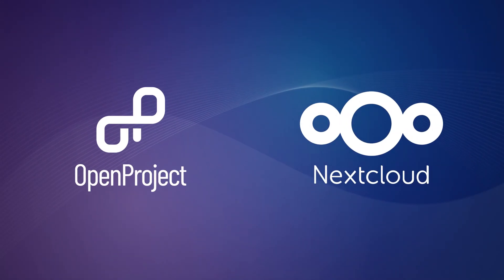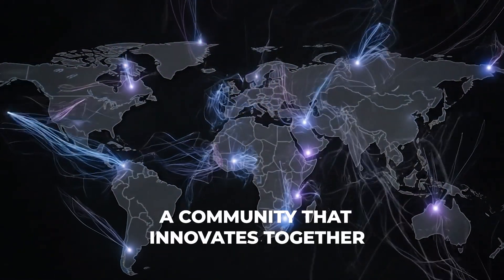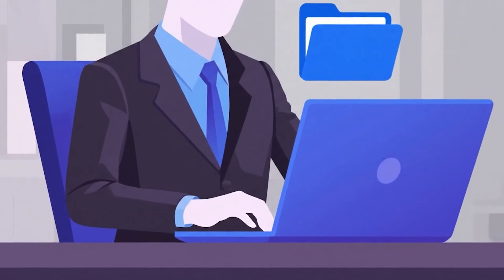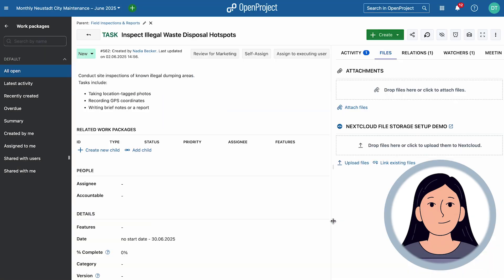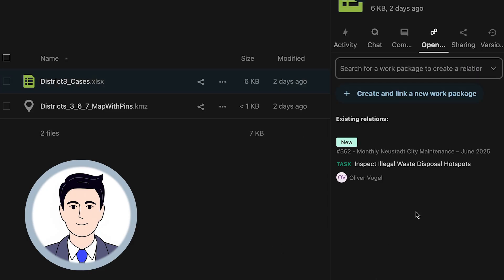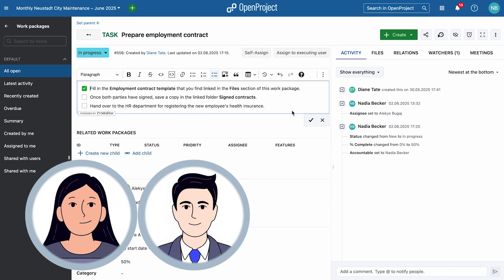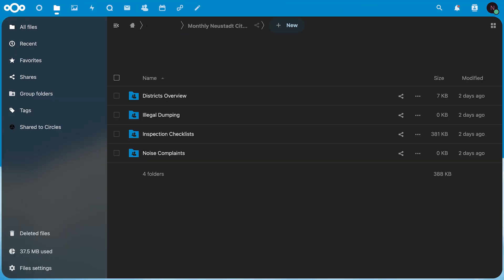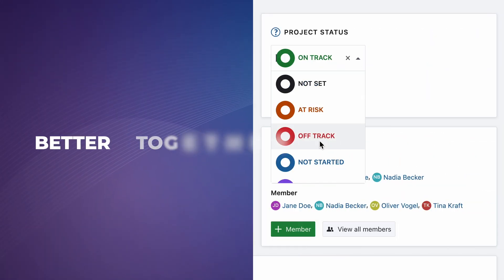OpenProject Nextcloud Integration - Working Smarter Together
OpenProject 🤝 Nextcloud
Working Smarter Together

📎 Link tasks to documents in just one click
🌍 Collaborate from anywhere — no switching tools
🔒 Full control with open source power

With this integration, teams move faster, stay organized, and keep their data secure — all while building on the strength of active, global open source communities.

This is more than a tech solution. It’s a vision for secure, efficient, and sovereign digital collaboration.